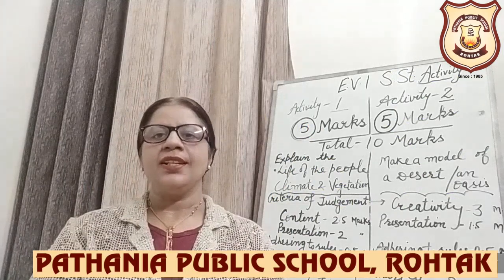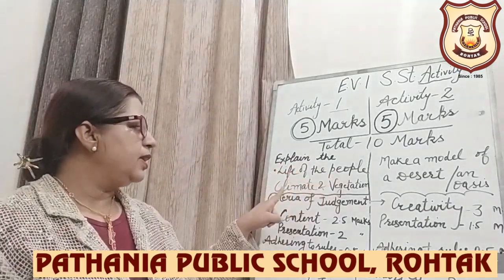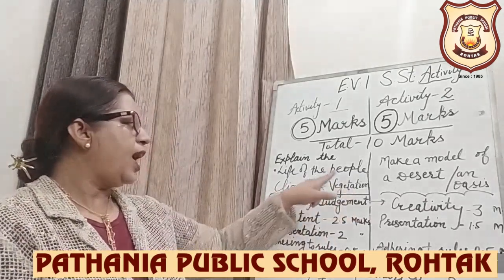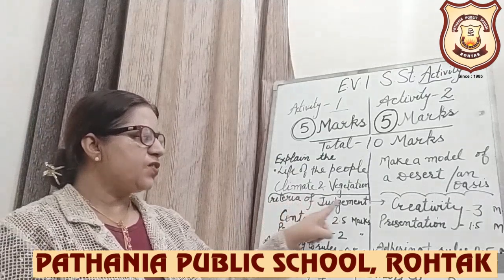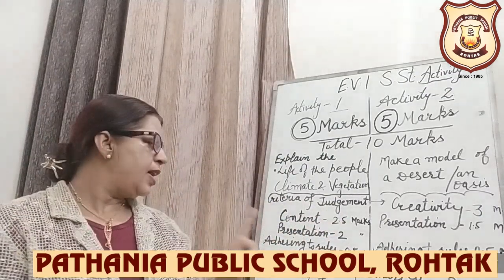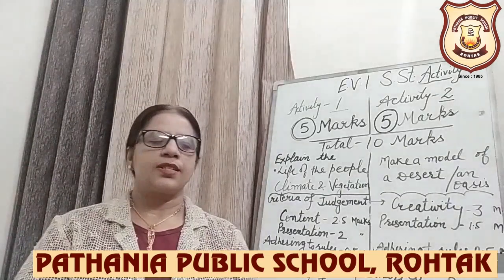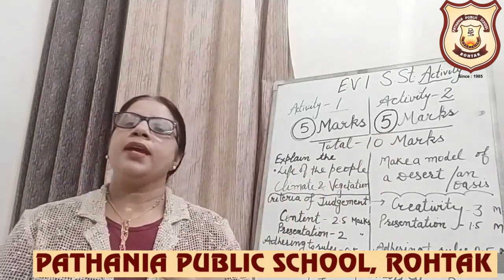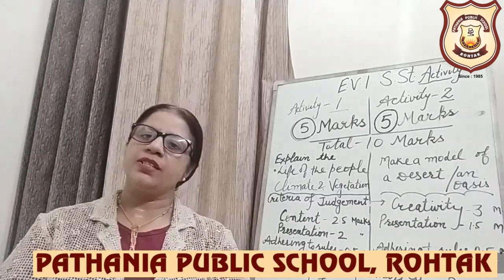PATHANIA WORLD CAMPUS Class-4 SST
S.St. Activity E.V.1